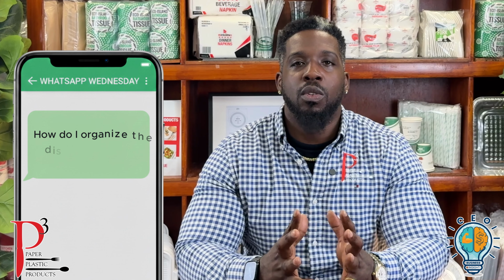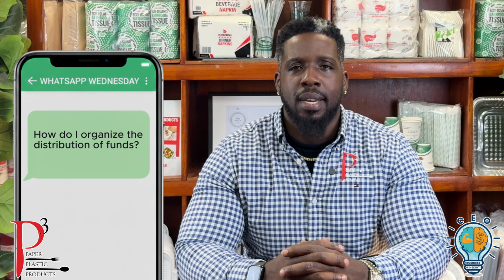WHATSAPP WEDNESDAY EP5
Every Wednesday, I answer real business questions from operators, founders, and executives dealing with real financial decisions.

No theory. No motivation. Just what actually happens in business.

In this episode, I answer two real questions:
• How should I organize loan funds after receiving a distribution?

If you’re making decisions around business cash, loans, or credit, this episode is for you.